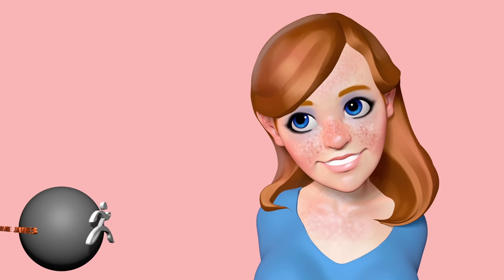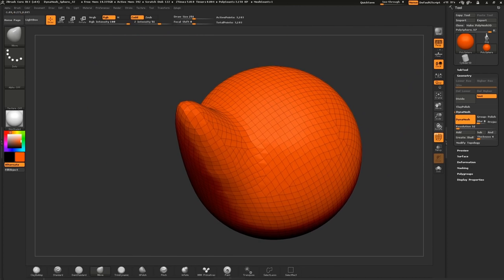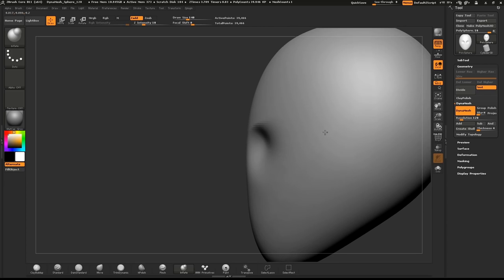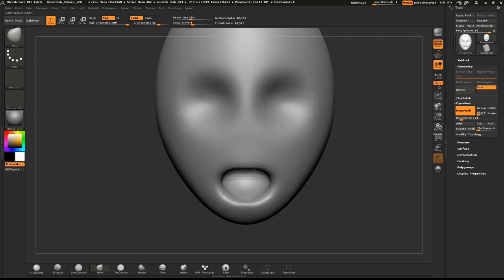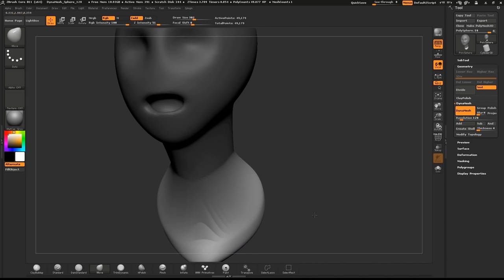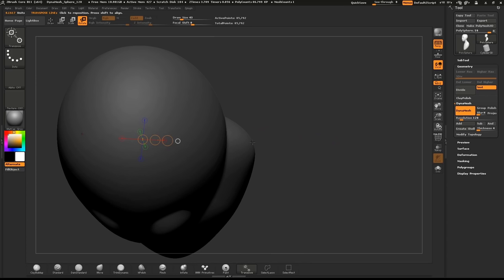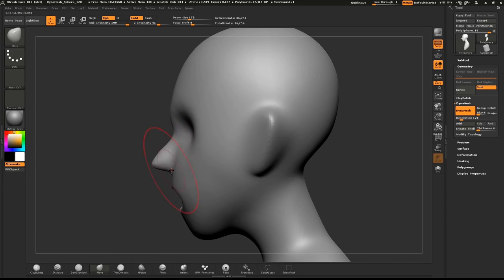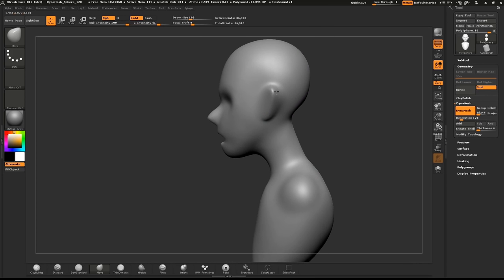ZBrushCore - Steve James - Part 1 Base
ZBrushCore
Steve James